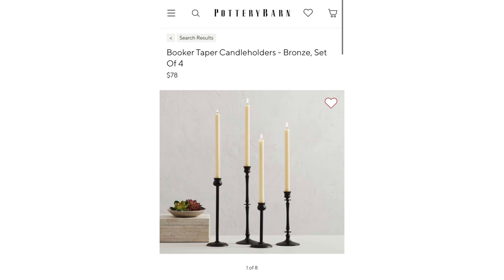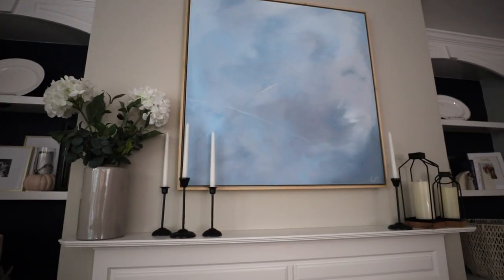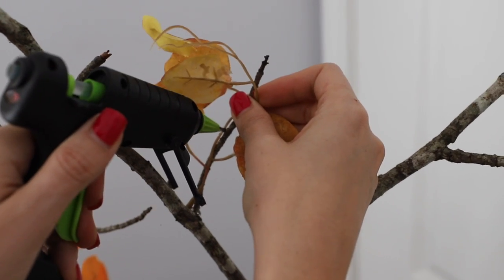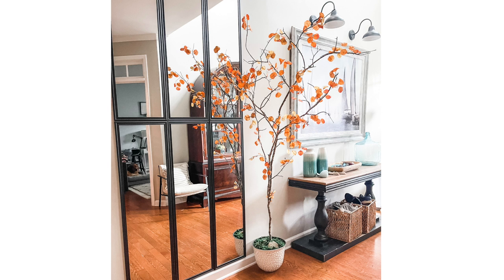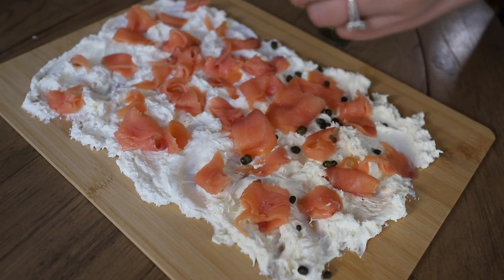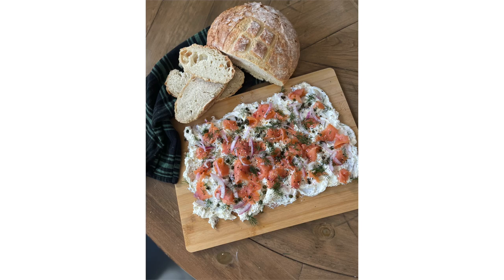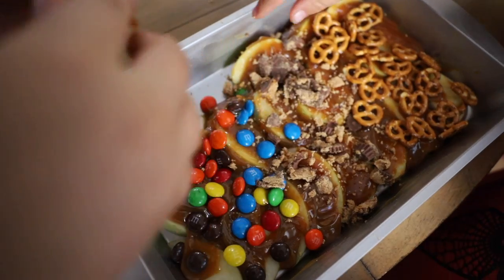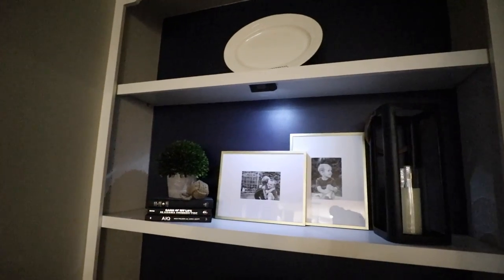LEVEL UP AT DOLLAR TREE NOW! 😱 FAST hacks I never shared!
Hey, guys!  Today we are shopping at Dollar Tree for some fall items that are true dupes for high end finds.  I have fast, 5 minute DIY ideas for fall.  New ideas that you may not have seen on @DoItOnaDime that are worth trying.  EASY Fall Dollar Tree Decor and more!

Write me at:
Kathryn "Doitonadime"
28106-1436